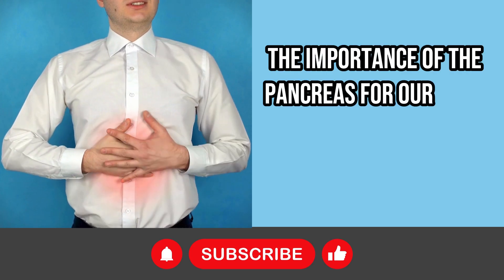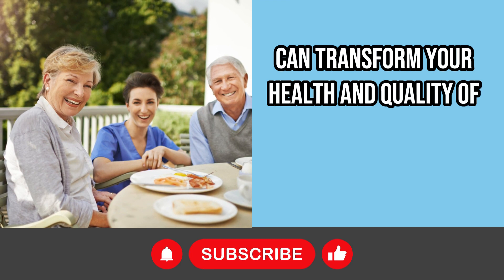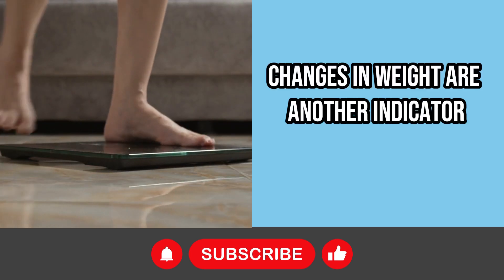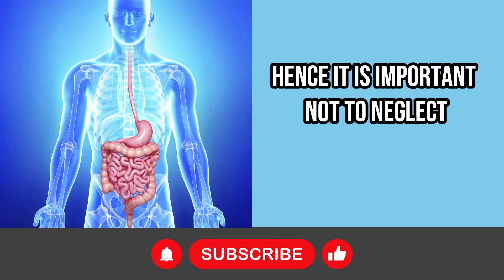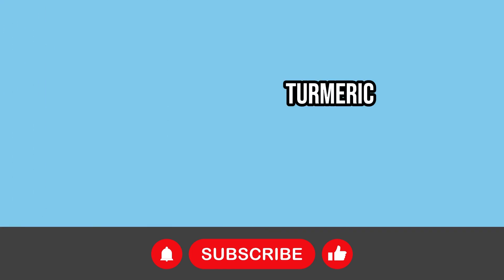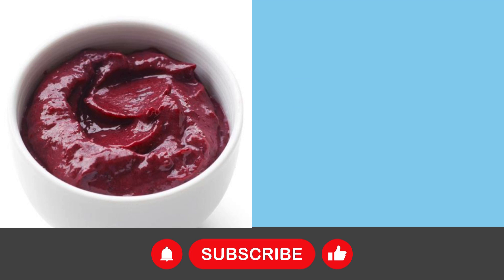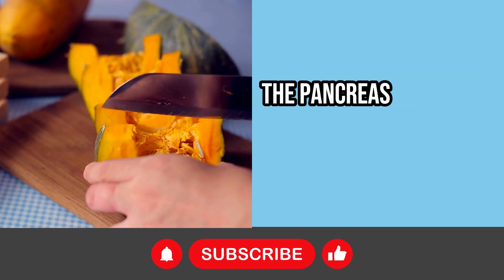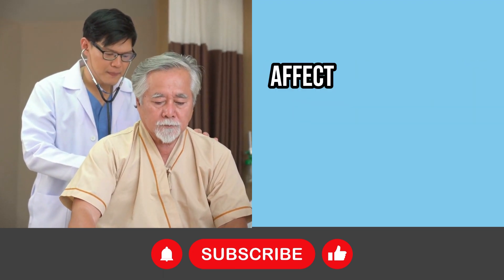Signs of Pancreatic Diseases | Foods for Pancreatic Health